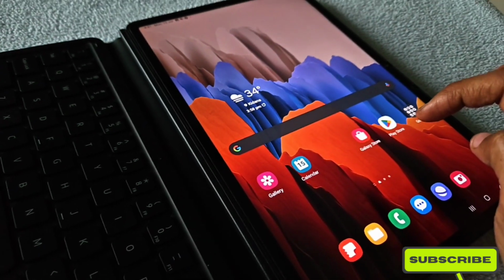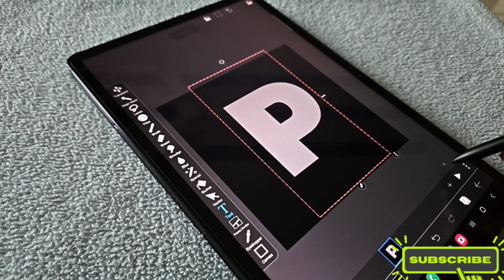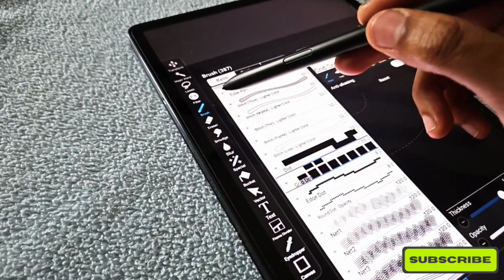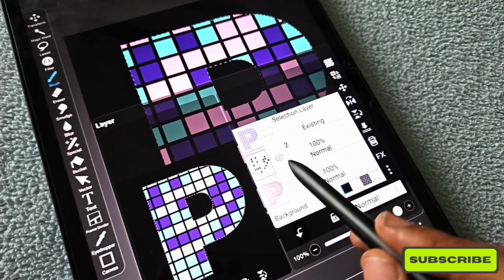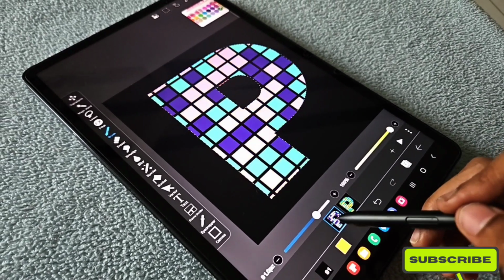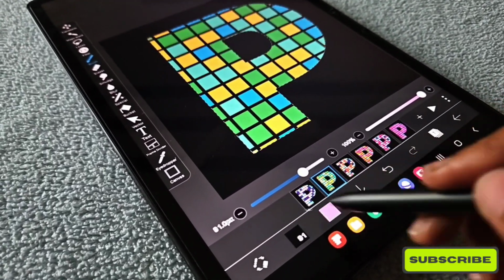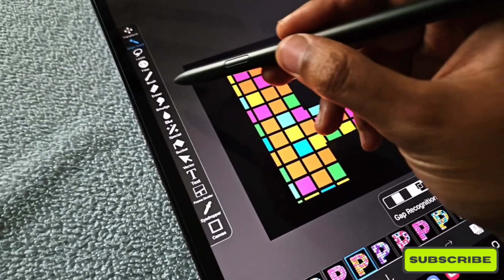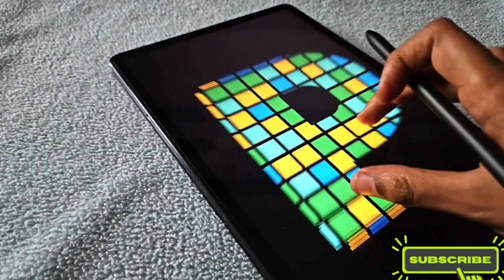Let's make Easy Animation in IBIS PAINT X